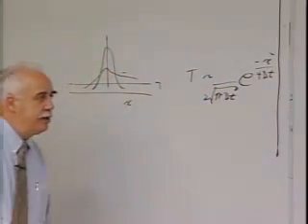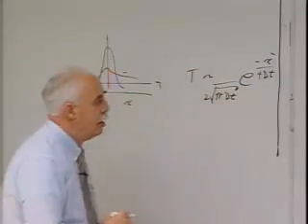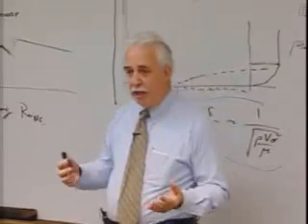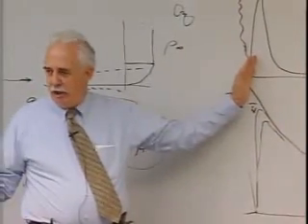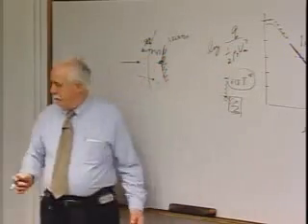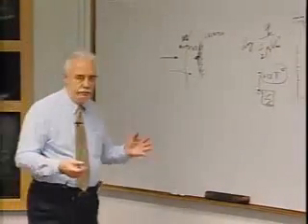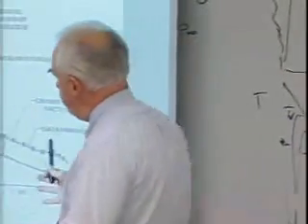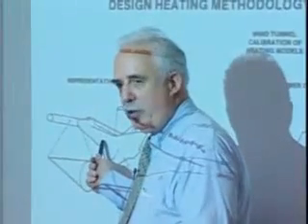Lecture 12: Aerothermodynamics (Audio Normalized)